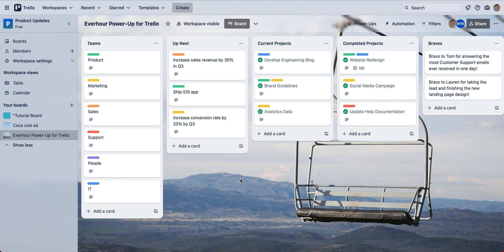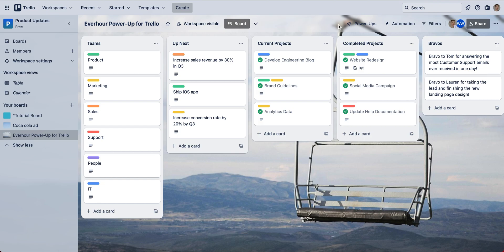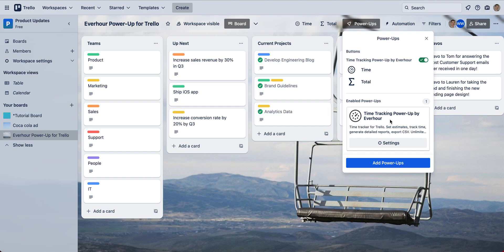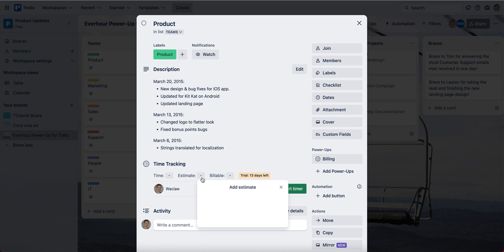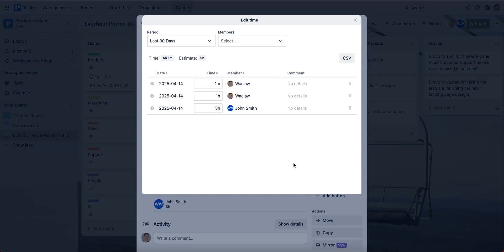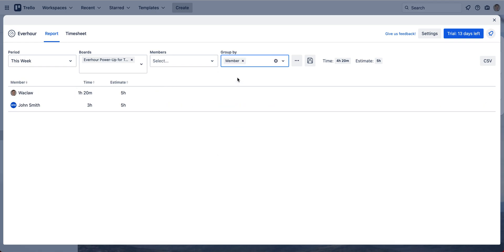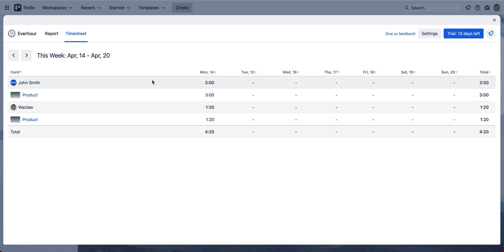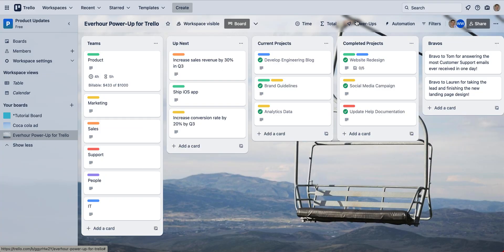Time Tracking Power-up for Trello | Everhour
Thousands of teams use Trello to organize their projects and tasks. Many of them also need to track time, monitor progress, compare actuals to estimates, and generate clear, insightful reports.

Everhour’s power-up for Trello makes that easy. No complex setup — just smooth, intuitive time tracking for teams who already love working in Trello.

In board view, you'll see time data right next to each card: running timers, total logged time, and original estimates.

Click the "Time" button in the menu to open a detailed time tracking table. Filter entries by date or team member, add notes, or export the data as a CSV file.